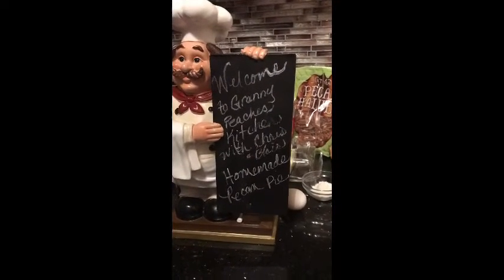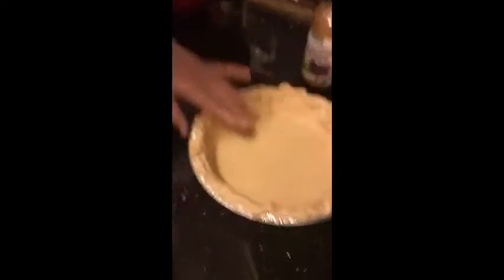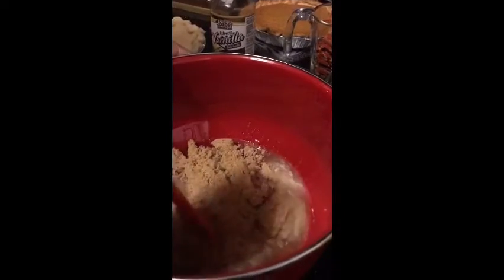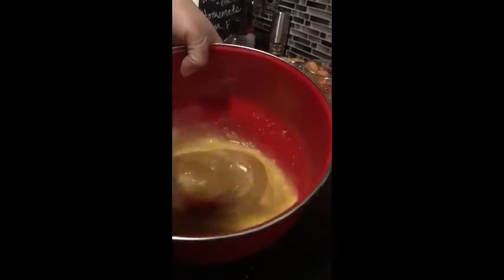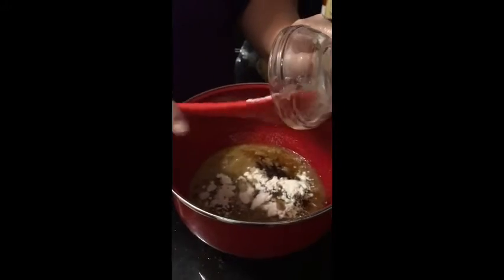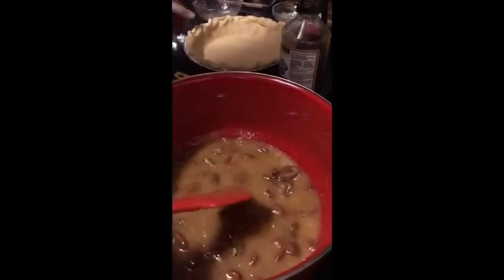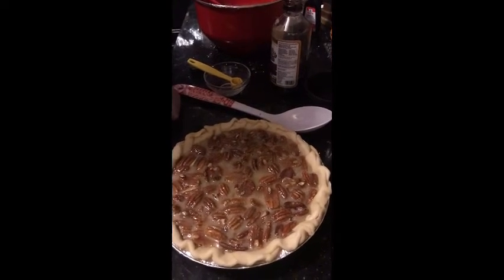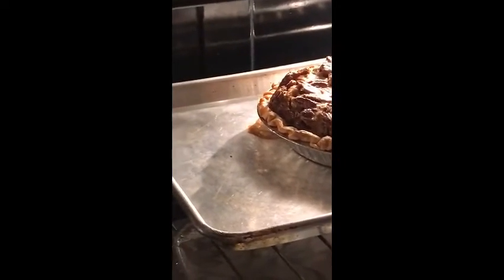Homemade Pecan pie ( Easy from bowl to pie shell)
This recipe is fun, easy, and tasty. Come on and have some. If this is your favorite pie try my recipe and you will never buy another store bought pie. Thank you for stopping by. We will be loading up videos several times a week.

Pecan pie recipe
1 9 inch pill shell
1 1/2 cup of pecans (I used whole you can chop them if you like)
1 cup of Karo syrup
1 cup of brown sugar
3 eggs beat
3 Tbsp of melted butter ( not margarine)
1 tsp of maple extract ( not flavor)
1/2 tsp of vanilla extract ( not flavor)
1 Tbsp of flour

Pre heat over to 350

Mix the first three, add the eggs, mix in the extracts, mix in the flour good then add the pecans add pour in your pan. Please put a cookie sheet or foil under the pie because you will have spillage for it bubbling over. Please let it stand for 4-6 hours to set. Please let us know if you liked it. Thanks for trying our dessert.